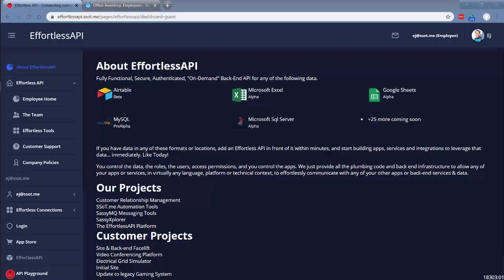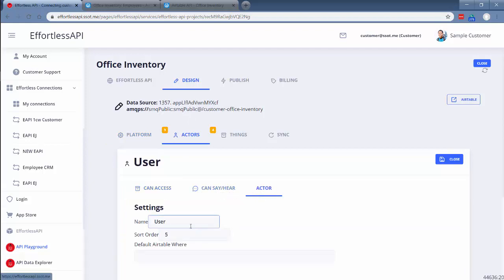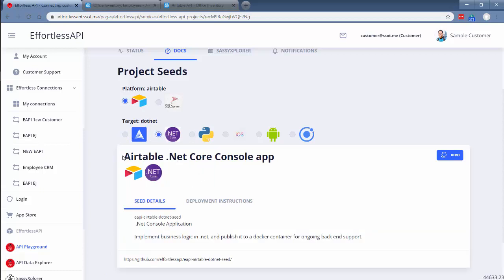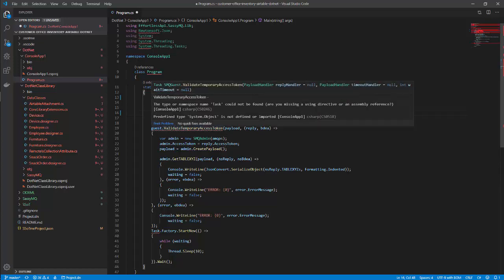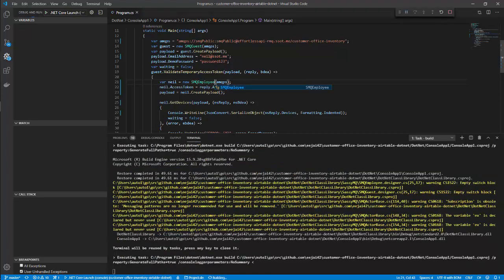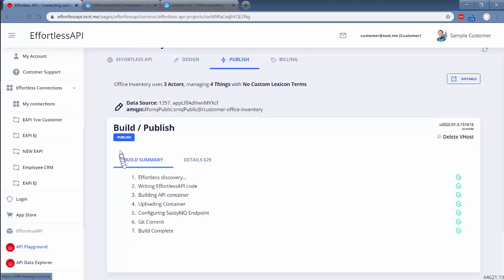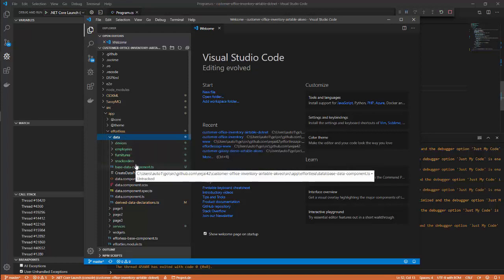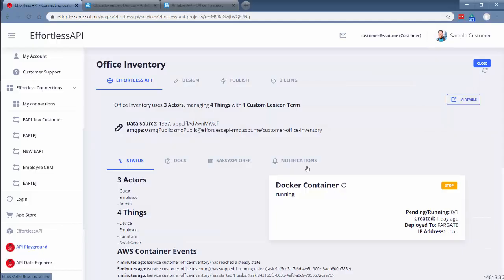EffortlessAPI (rough cut)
This is a very rough cut of the EffortlessAPI platform.